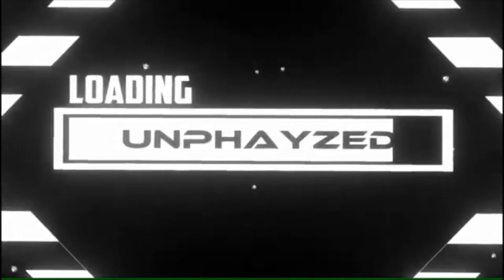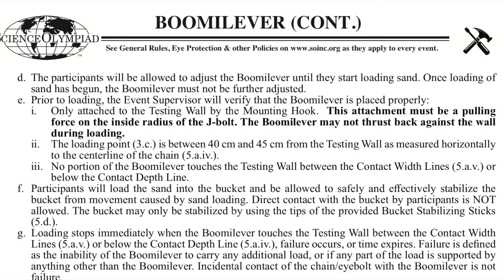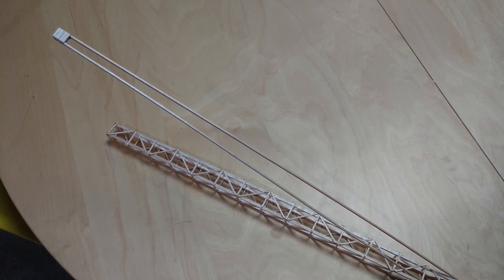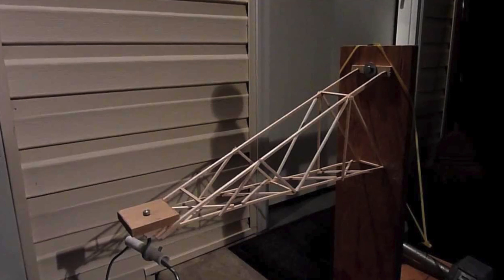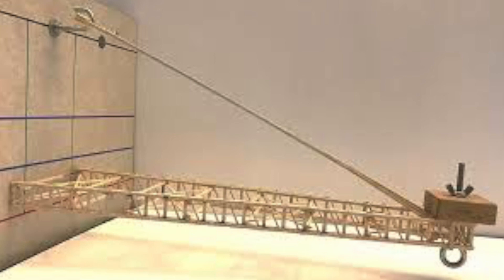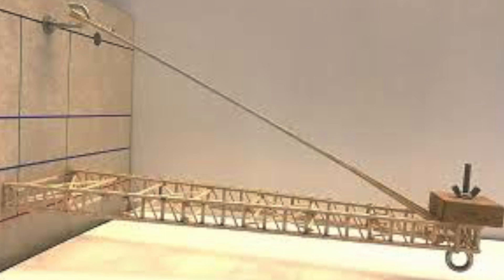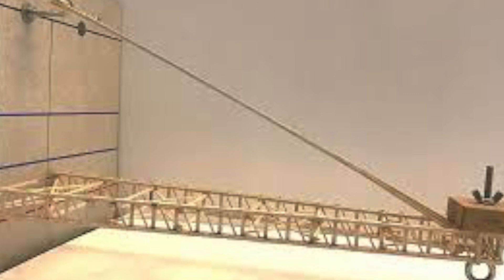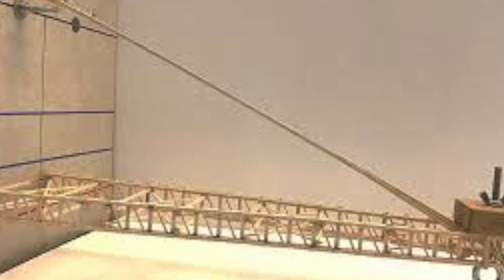Science Olympiad Boomilever 2021 | Boomilever Designs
In this video, you will learn about the rule changes for the Science Olympiad Boomilever 2021 season and the best designs for this season.

Stay Unphayzed!